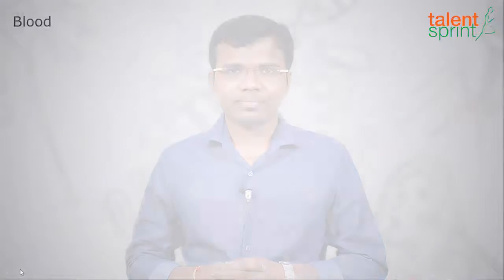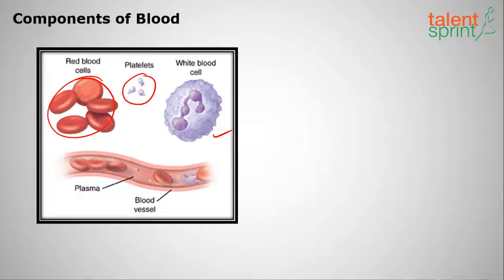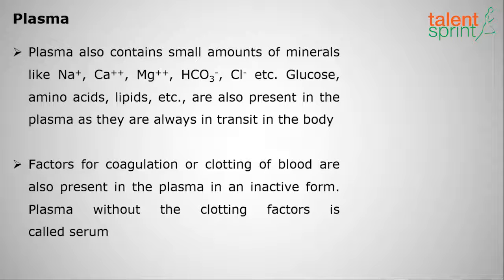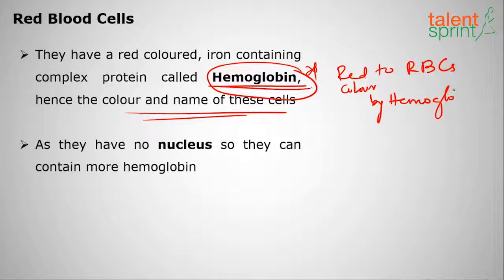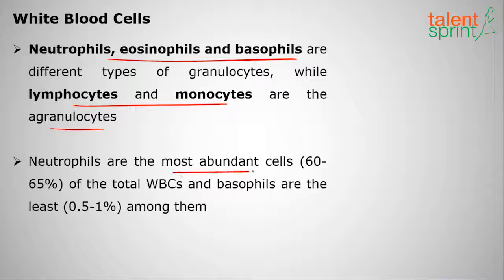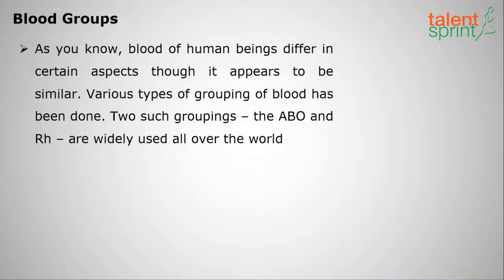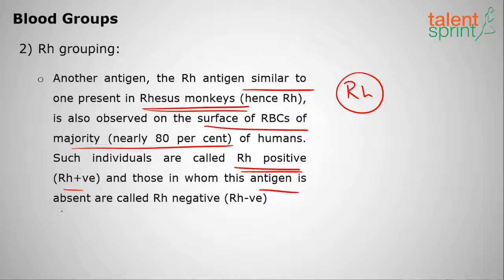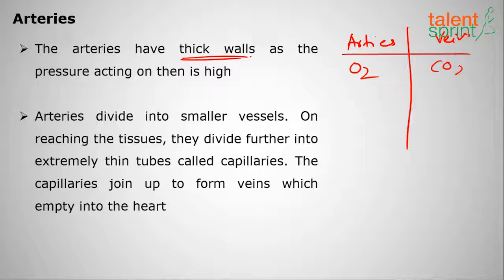What is Blood and Its role in Body | Biology | General Awareness | TalentSprint Aptitude Prep